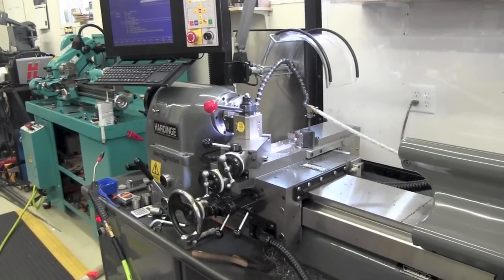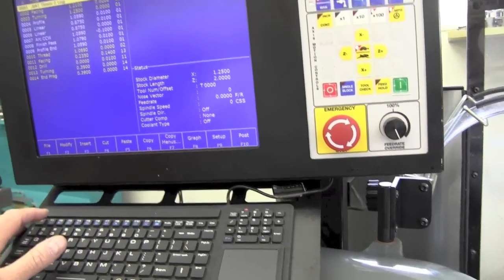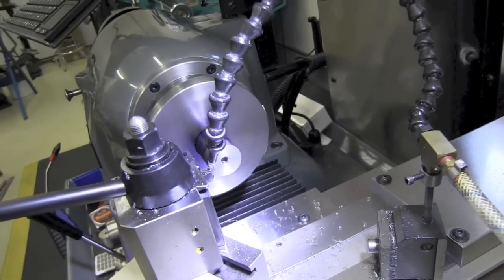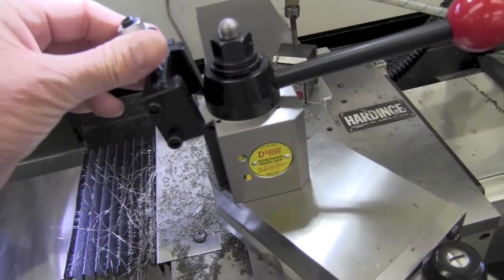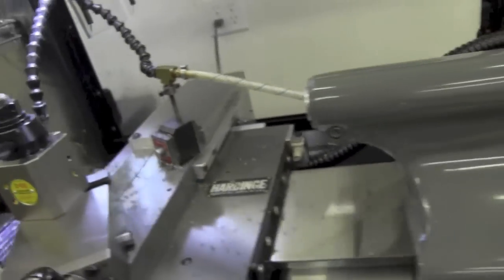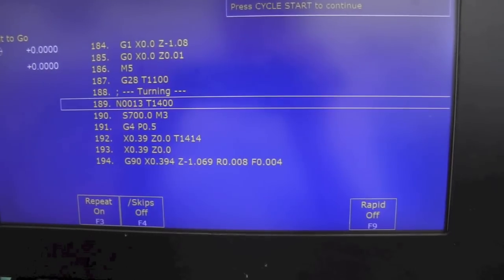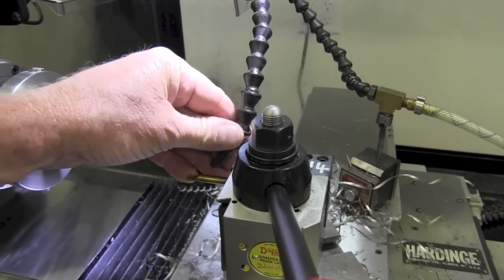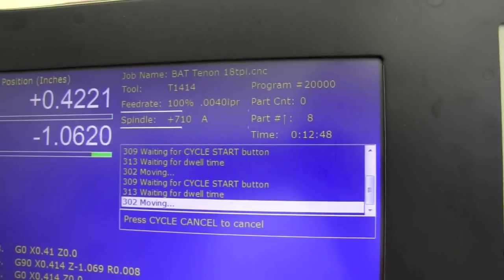Hardinge CNC Barrel Tenon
Here I am cutting a barrel for the first time on my Hardinge HLV fitted with a Centroid CNC Control. All the refurbishing and fitting was done by Babin Machine They did a fantastic job. Great people to work with. The barrel tenon is cut to 1.059" with 18 tip threads. Then coned, drilled and bored making it ready to quickly do the final reaming (not included in this video). The caliber is 6PPC used in benchrest shooting.